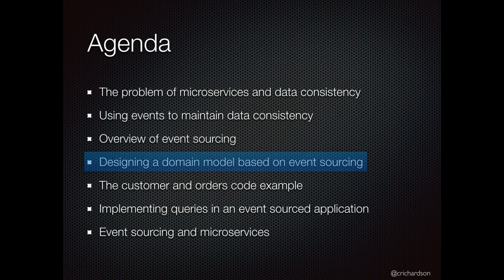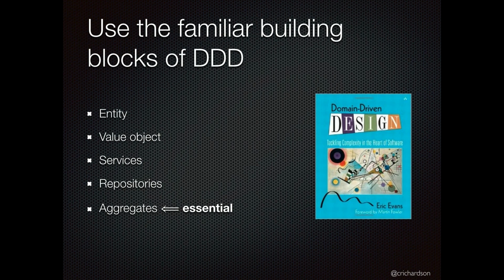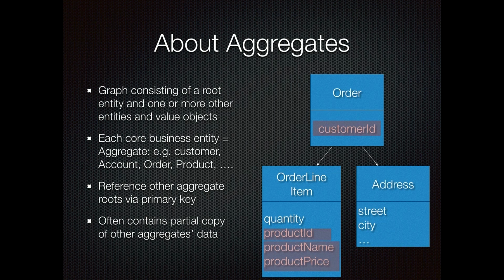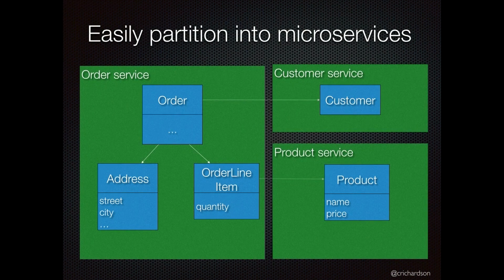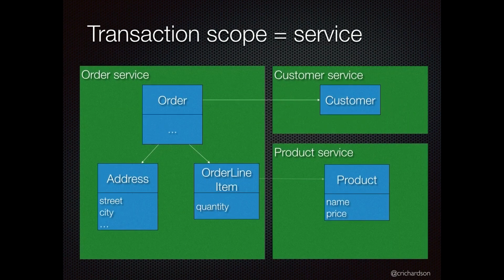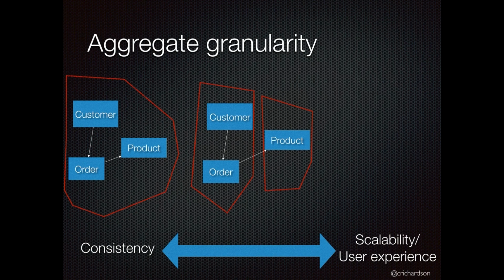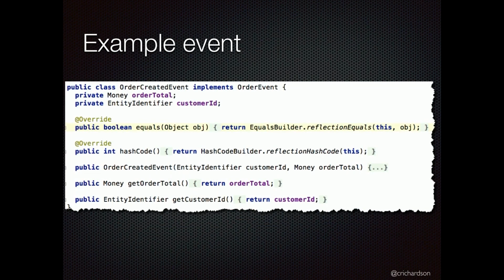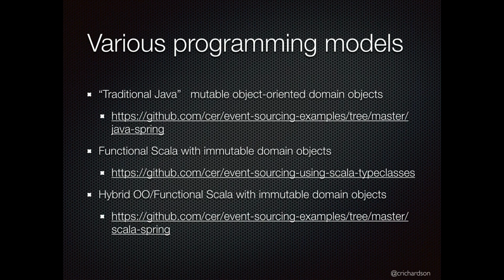6.4 Designing a Domain Model Based on Event Sourcing Event Driven Microservices